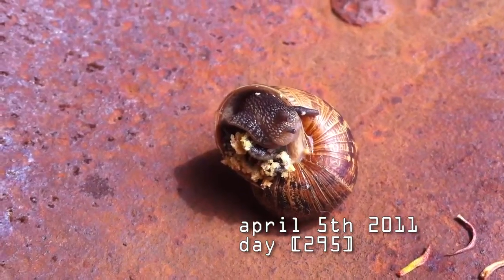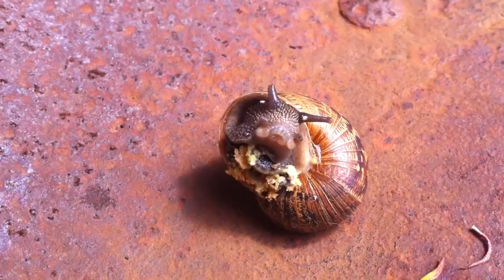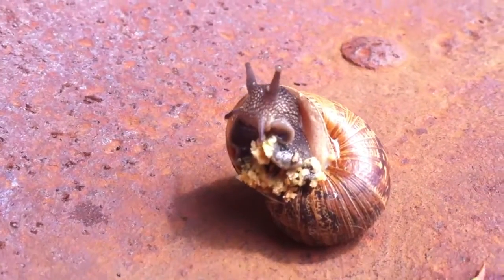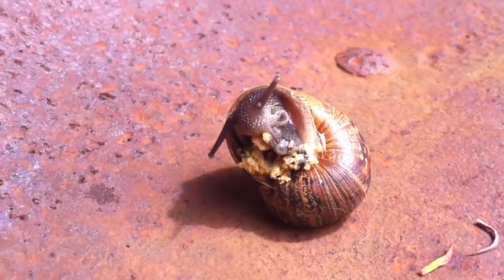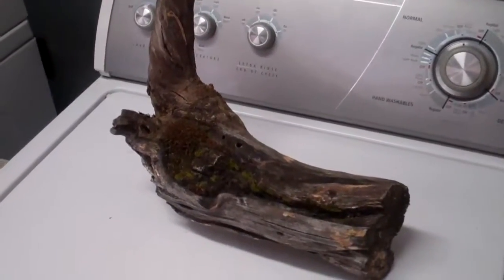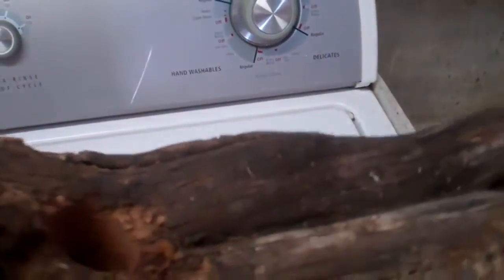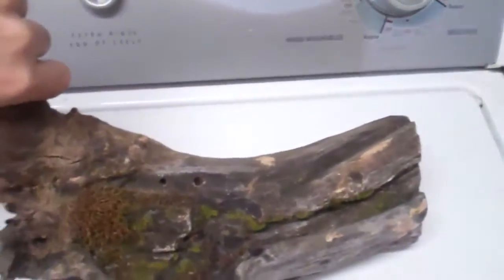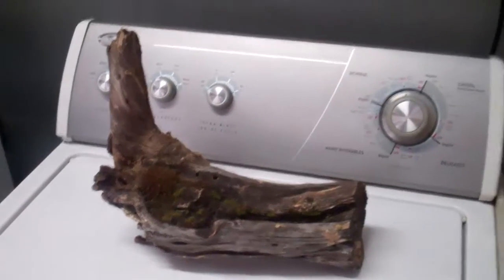[295] Snails like graham crackers - 2011-04-05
apparently.